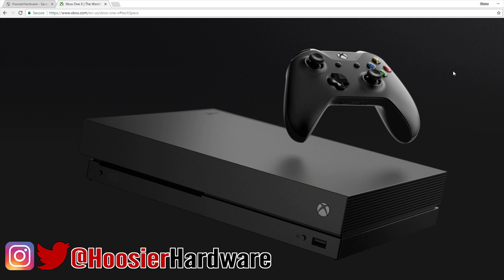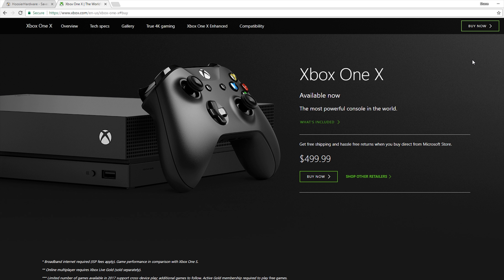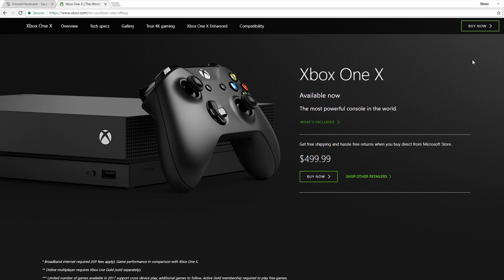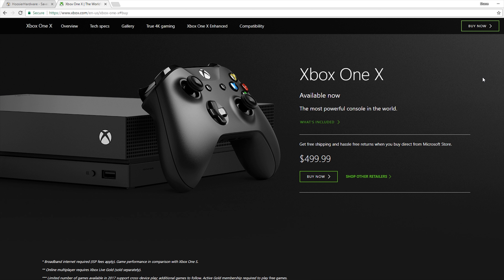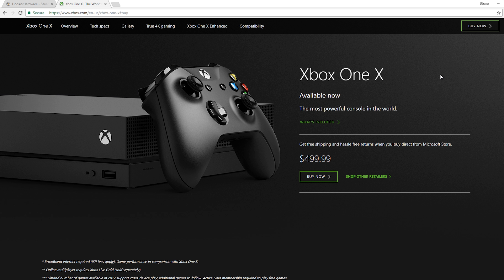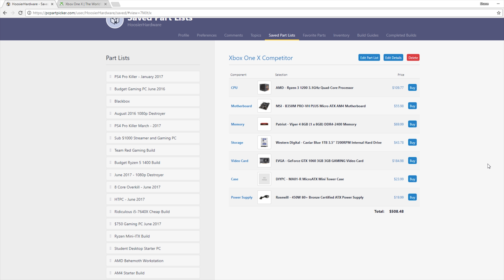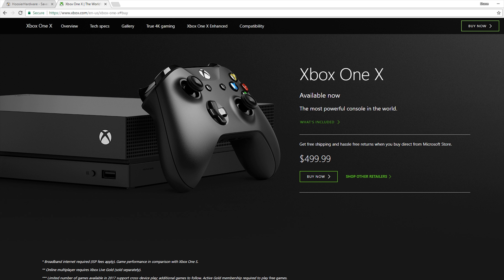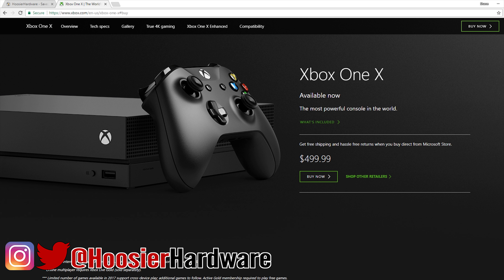Xbox One X vs. Gaming PC Things to Consider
The question of whether to buy the Xbox One X or a gaming PC will be asked over as the holidays approach. Here are some things to consider when making the decision for yourself.

Xbox One X Scorpio Edition (Same price as regular as of the time of posting!)